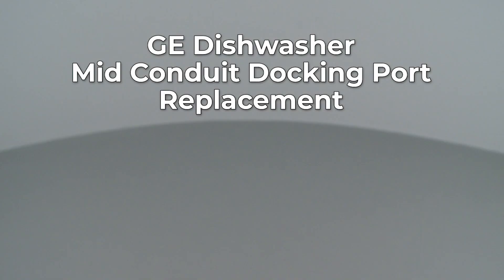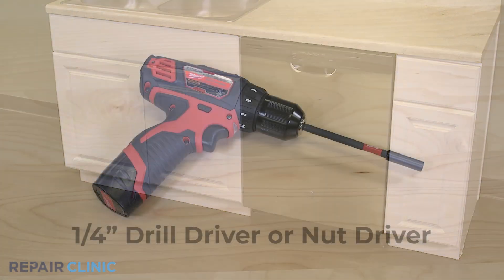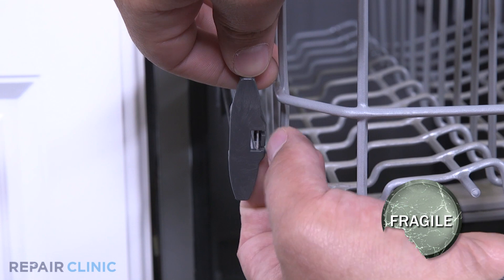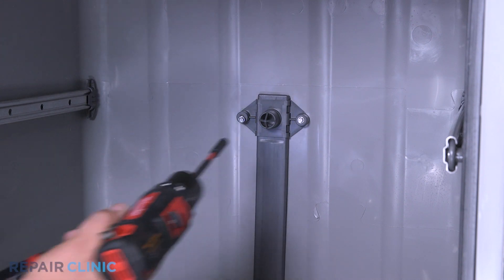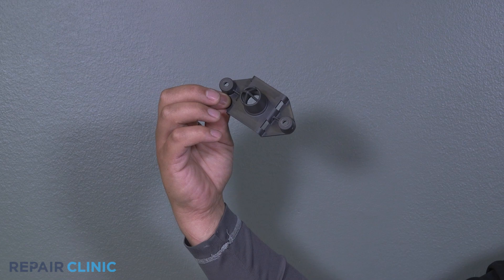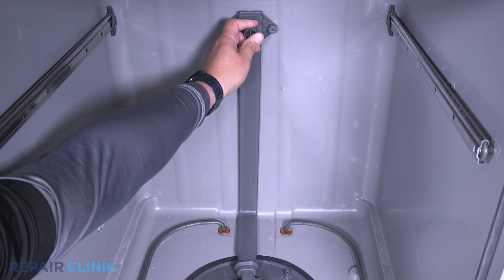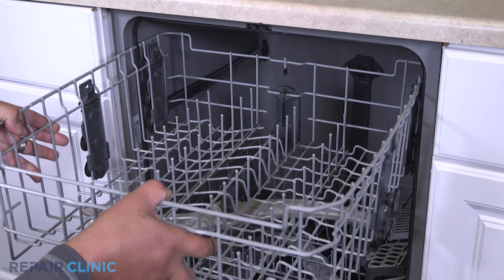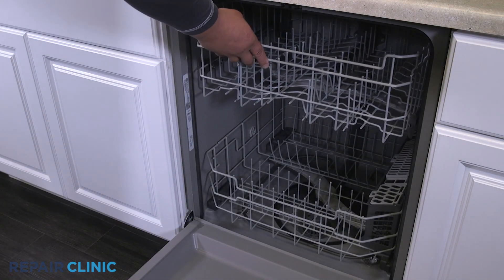GE Dishwasher Mid Conduit Docking Port Replacement WD12X22812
This video provides step-by-step repair instructions for replacing the mid conduit docking port in a GE Dishwasher (Model GDF510PSMSS). The most common reason for replacing this part is if it is damaged or missing.